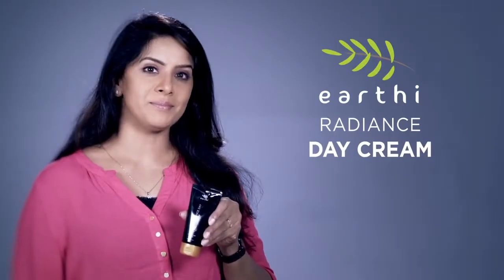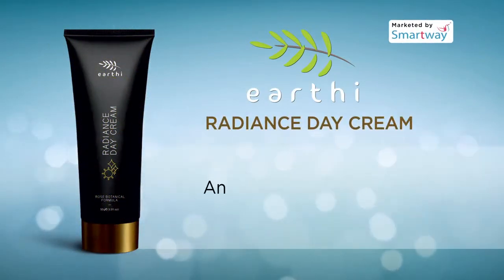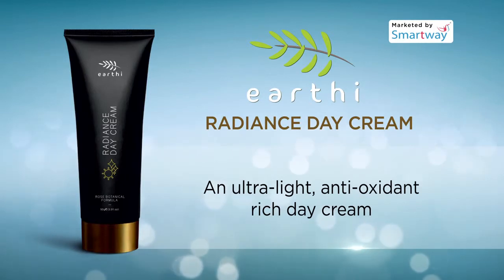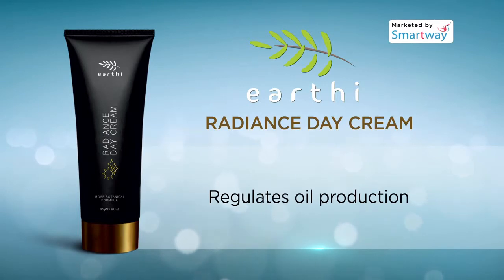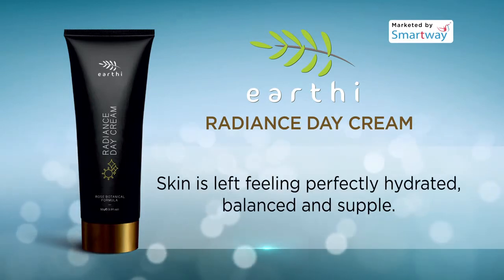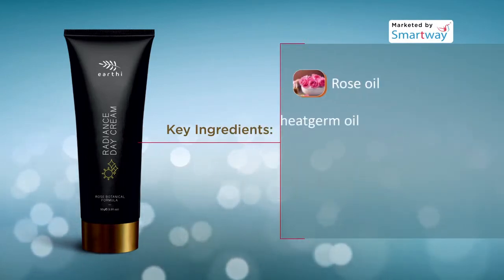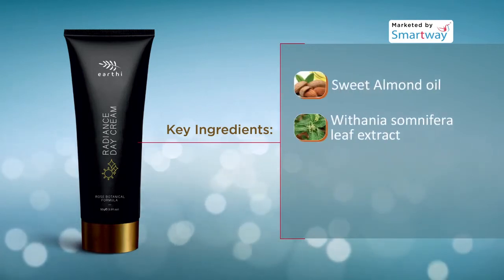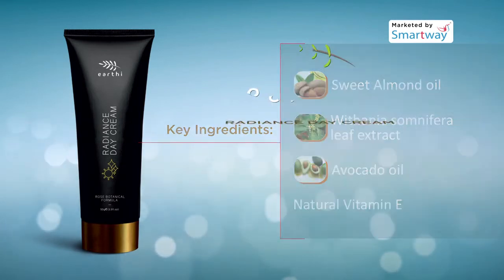EARTHI RADIANCE DAY CREAM Marketed by SMARTWAY